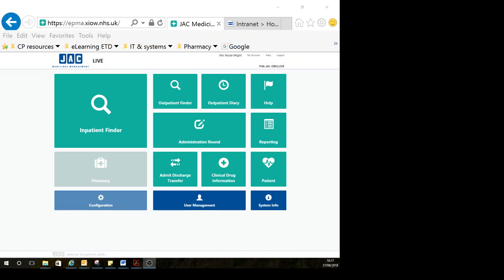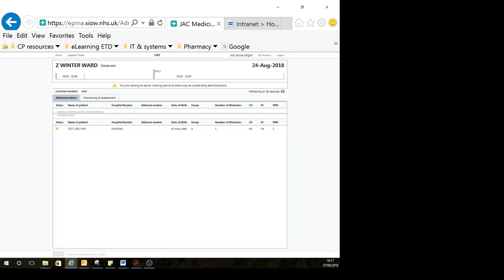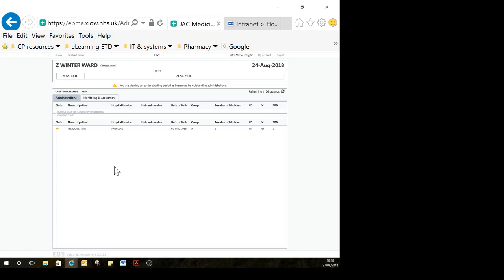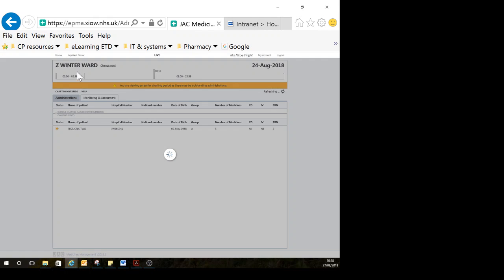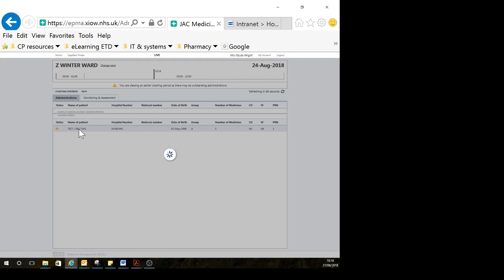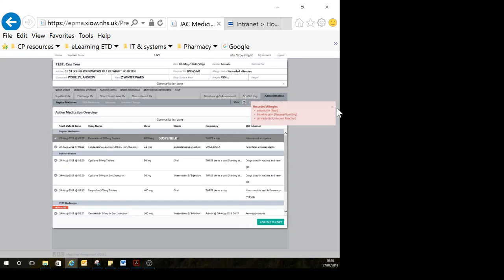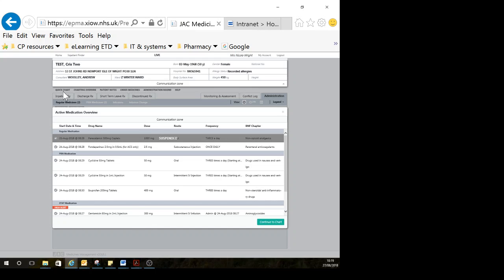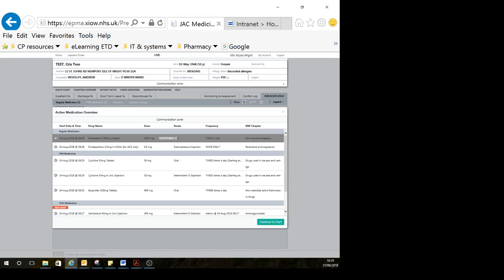15 Running the MAS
15 Pharmacy - Running the MAS